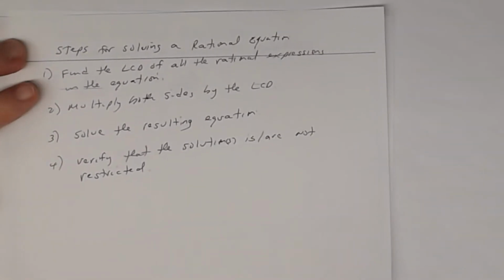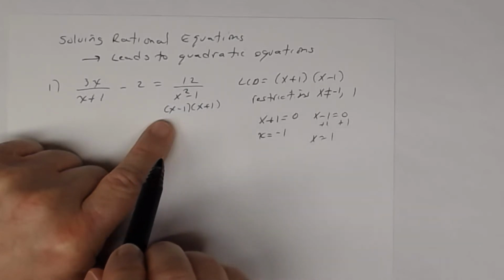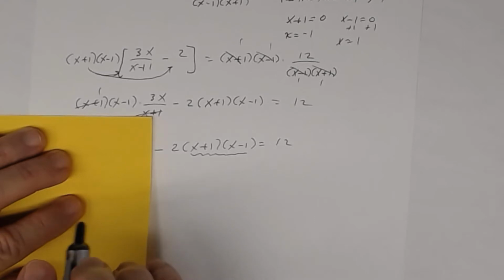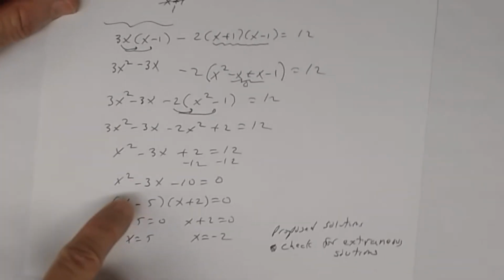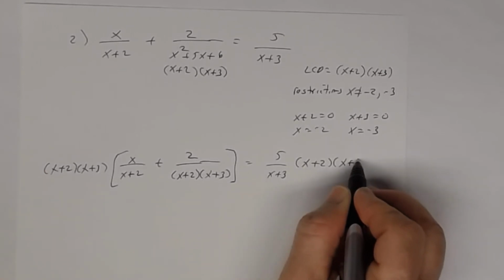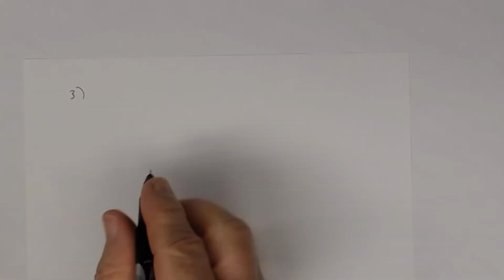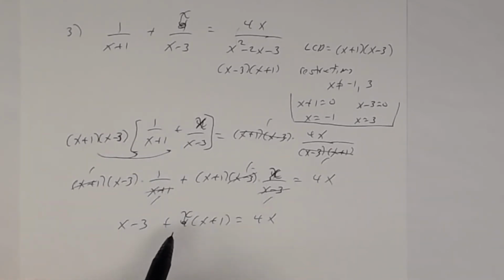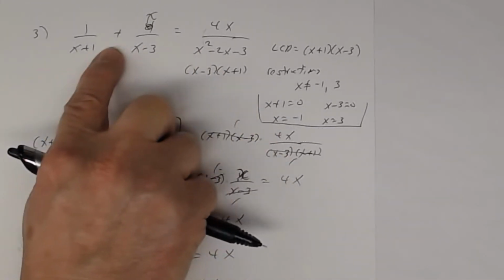Solving Rational Equations which Lead to Quadratic Equations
The following examples explain how to solve rational equations which transform into quadratic equations.